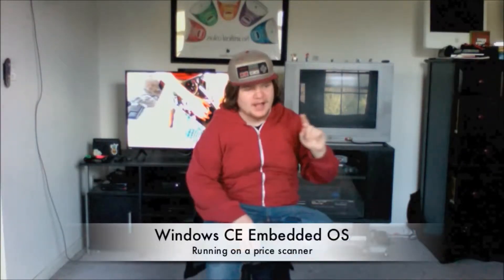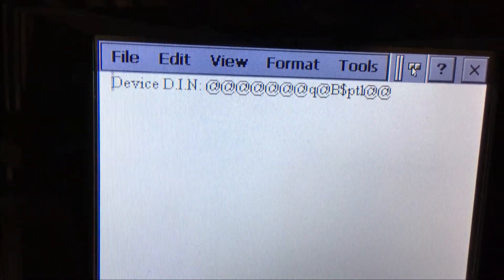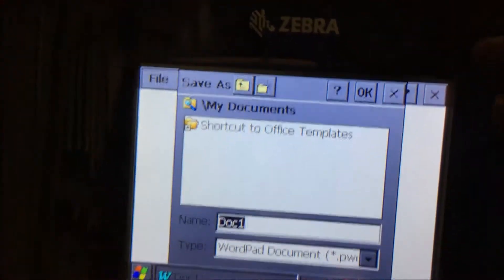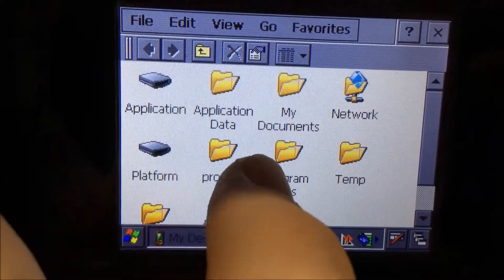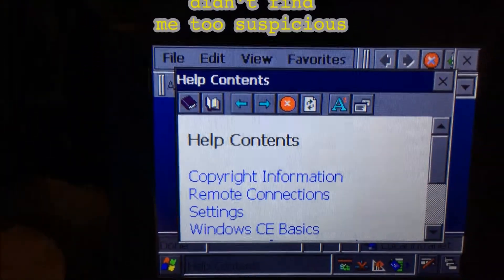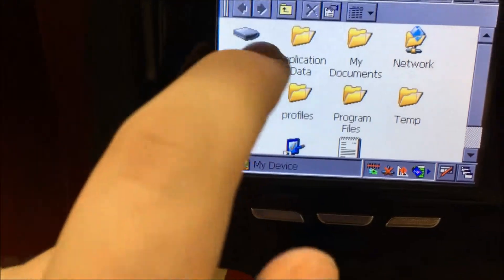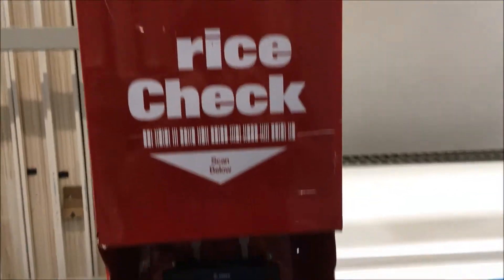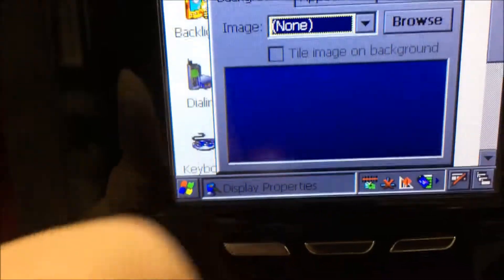Windows CE on a price scanner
This appears to be an earlier version of Windows CE Embedded. If you have any more information on this OS, feel free to drop it below in the comments.

Side note, the intro was filmed on my webcam which is why it looks so bad.